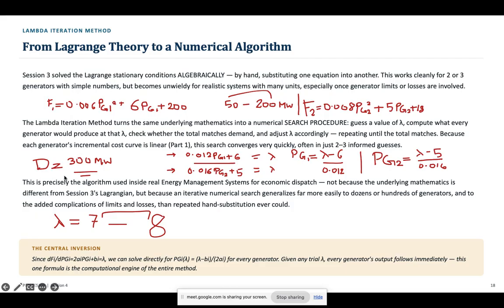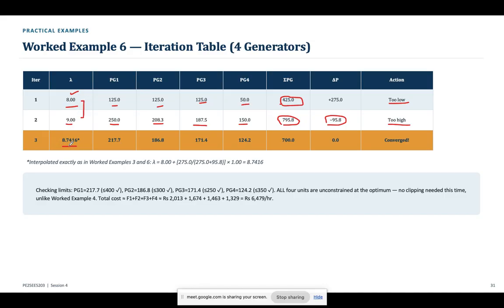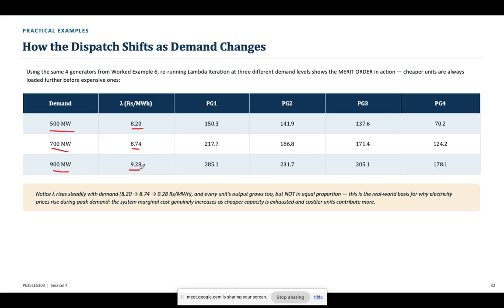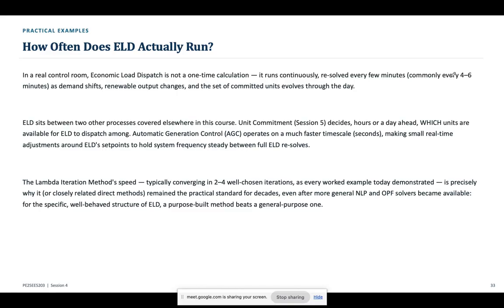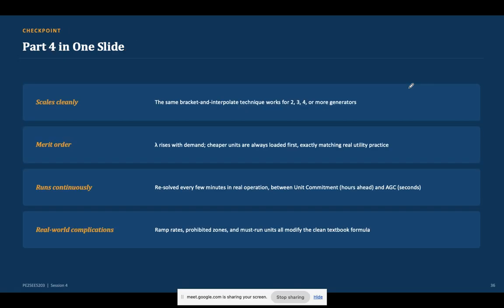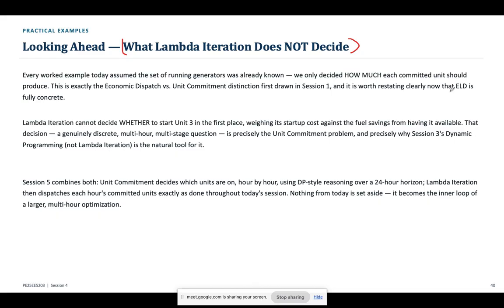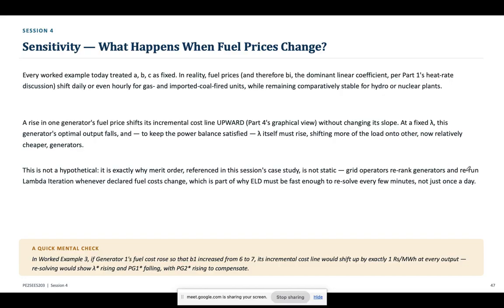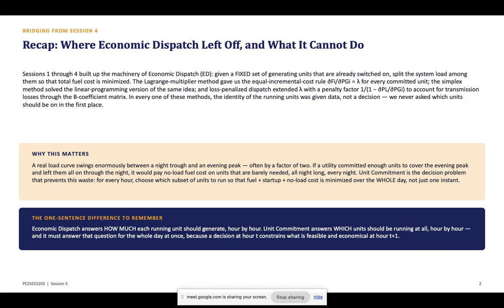M.Tech - SES and SE- Module - 7- PE25EE5203 - Power System Optimization and AI Applications - L - 6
Topics Covered:
Unit Commitment Problem, Dynamic Programming Solution, Optimal Generation Scheduling